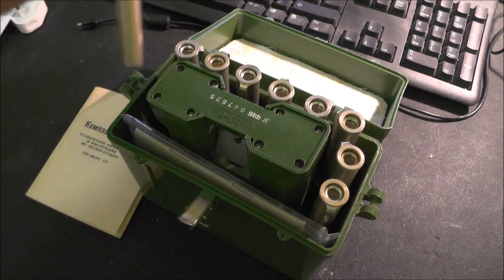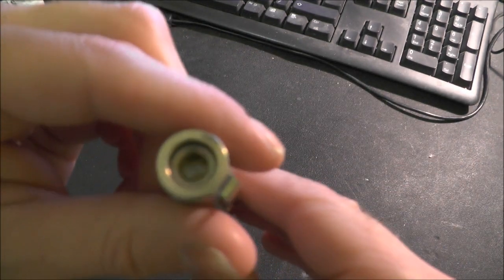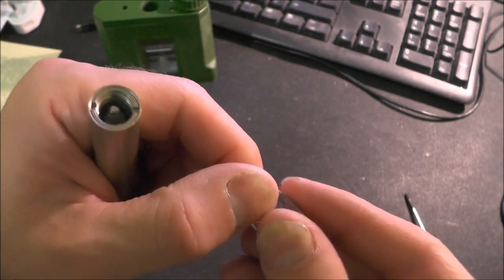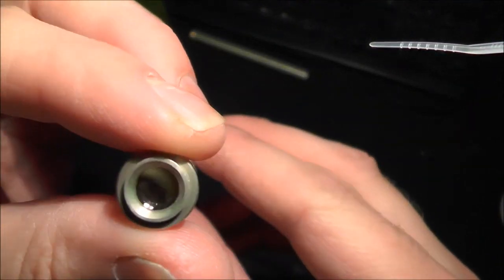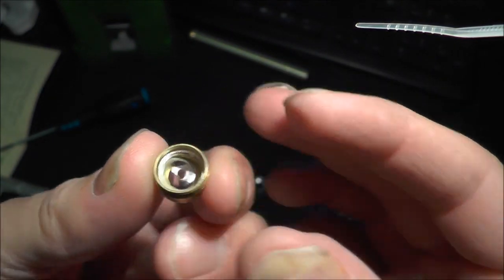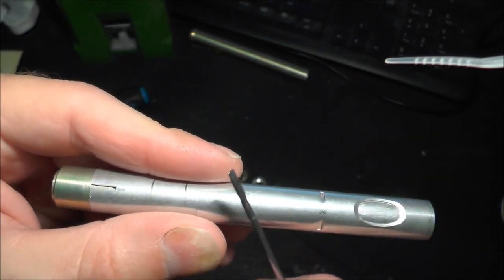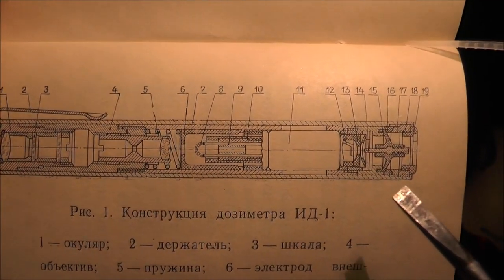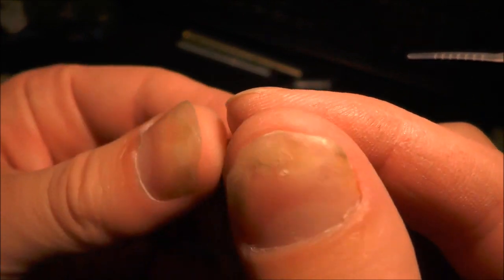DL#021 - Russian ID-1 Dosimeters Part 2: Pen Teardown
Part 2, complete disassembly of the dosimeter pen.